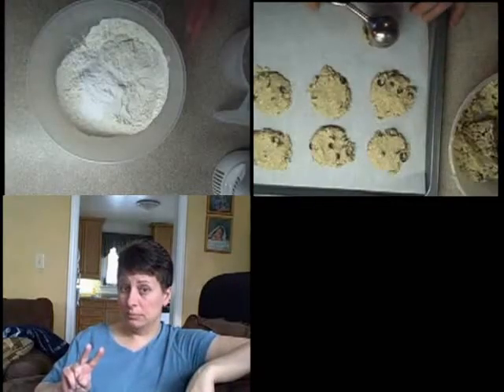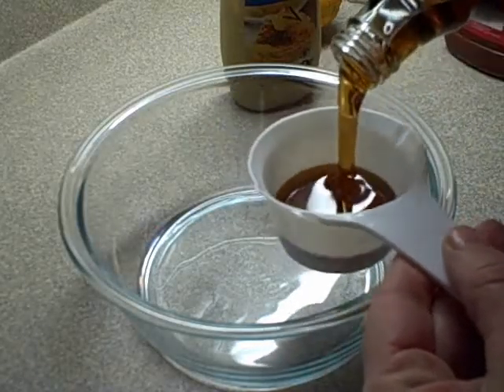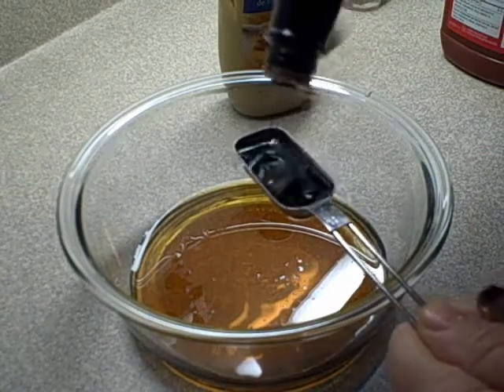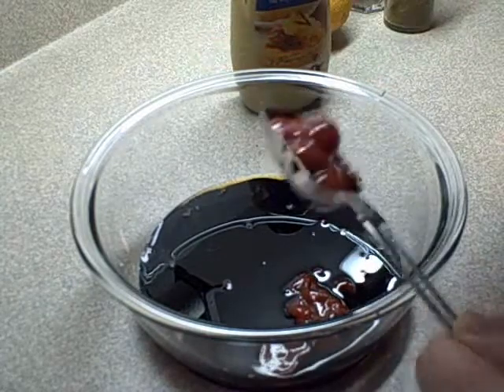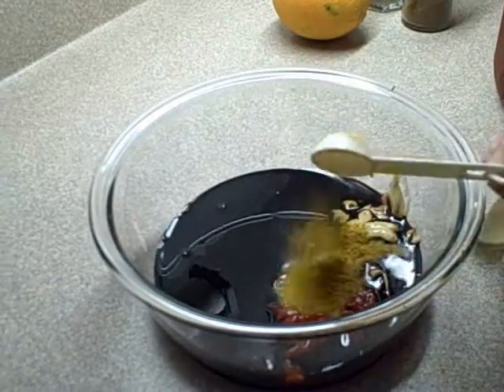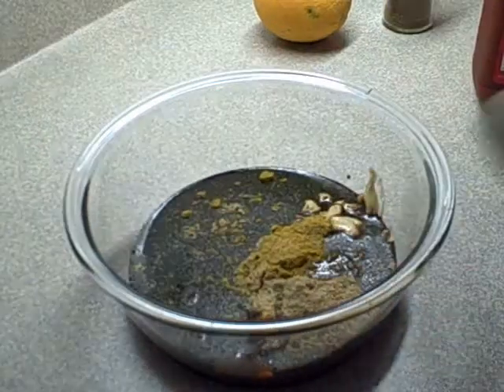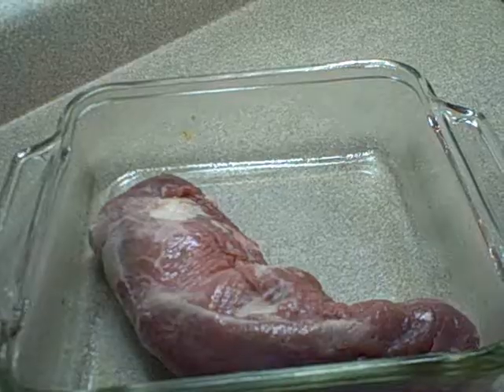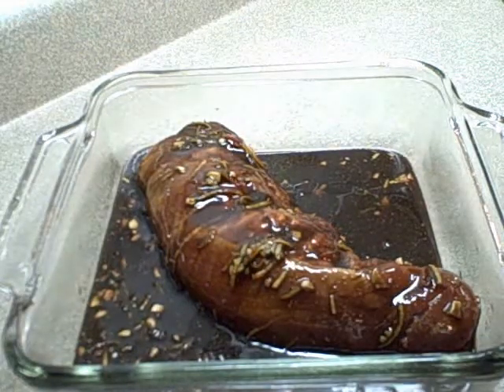Maple Pork Tenderloin Recipe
This is a family favourite. A very flavourful, sweet, mildly spicy  sauce that goes very well with the lean tenderloin.

1 1/2 pounds pork tenderloin
1/2 cup pure maple syrup (the "Aunt Jemima" variety of syrup will be almost as good)
2 tbsp soy sauce
2 tbsp ketchup
1 tbsp Dijon mustard
2 tsp grated orange peel
1 1/2 tsp curry
1 1/2 tsp ground coriander
1 tsp Worcestershire sauce
2 cloves of garlic, minced

Trim pork of visible fat. Place pork in a large heavy duty resealable plastic bag. Whisk together all remaining ingredients in a medium bowl. Pour over pork in bag. Seal bag and allow to marinate in fridge for 1 hour.

Transfer pork and marinade to a small roasting pan or baking dish. Roast uncovered at 350F for 40 minutes. Pork should be still slightly pink in the middle.
Let pork stand for ten minutes before slicing. Slice thinly. Drizzle extra sauce over pork and serve.

**you can also skip the marinating time and just pour the sauce over the meat and put it in the oven. I find very little taste difference between the two methods.**

-original recipe from the book "Looney Spoons"

Opening and music by Audionautix -Jason Shaw.